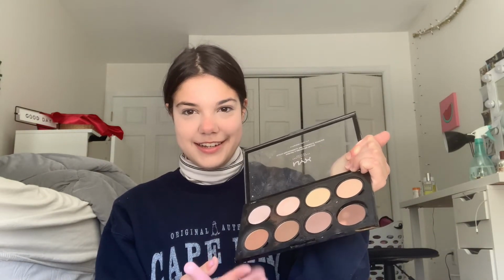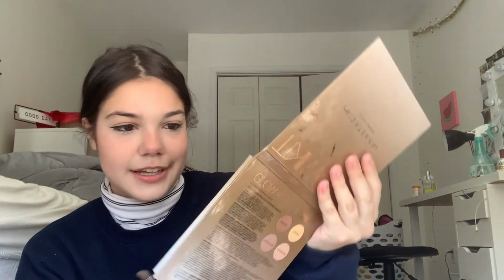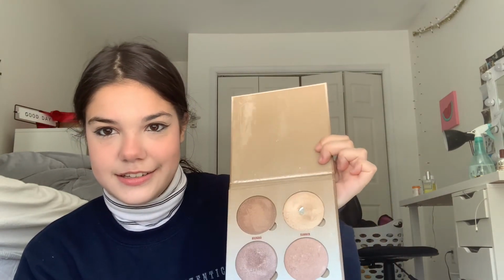Makeup Routine For When I Feel Like It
Hi guys! This video is just my usual makeup routine that I do when I feel like wearing makeup and putting on a cute outfit. I hope you guys enjoy this video :))